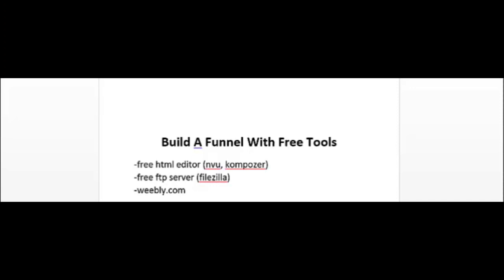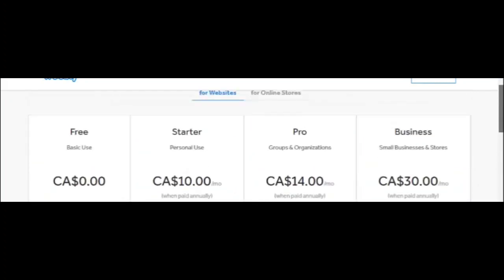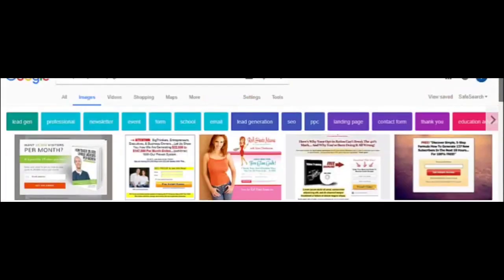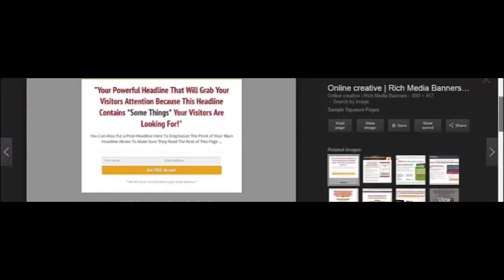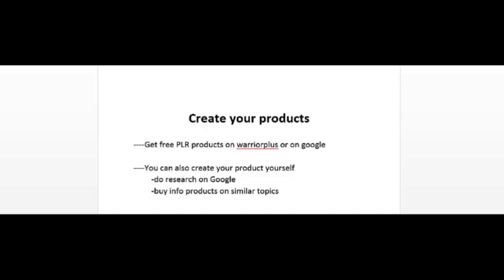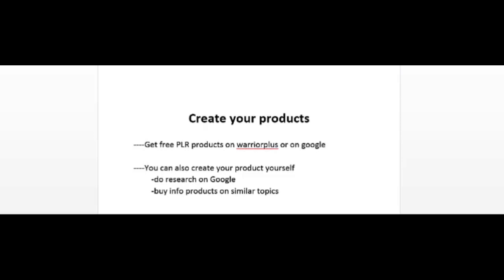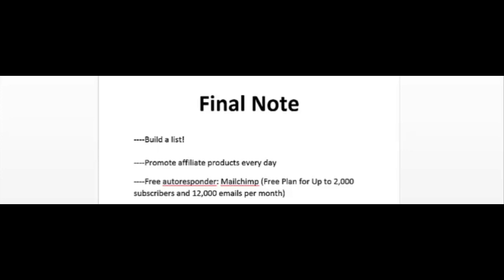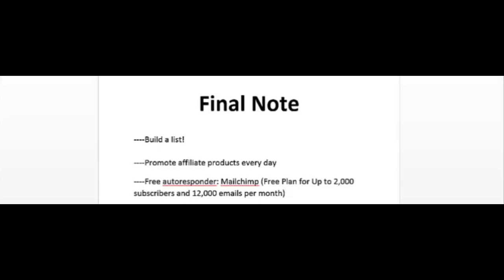Daily Best Earning Mathod without any cost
best earning video course